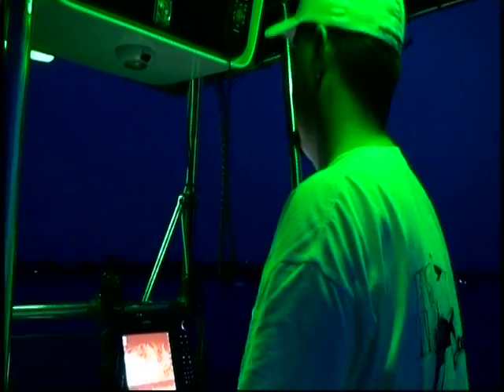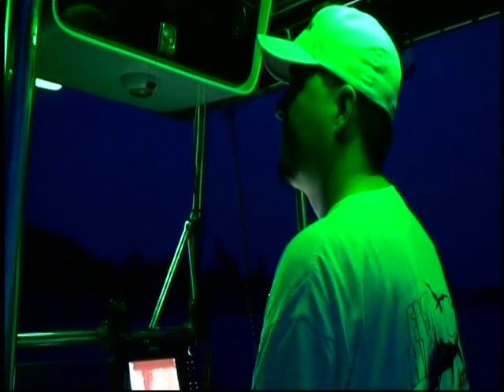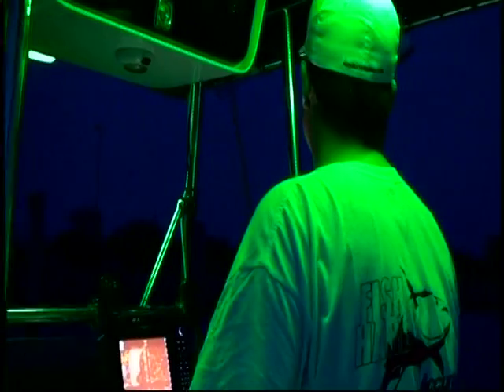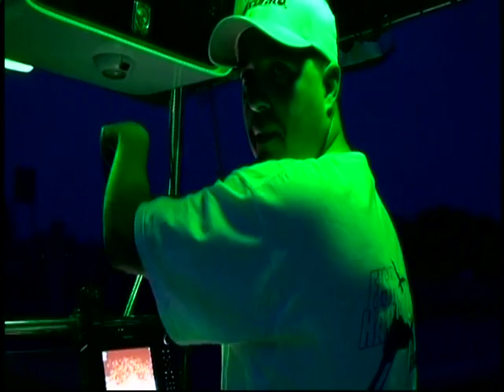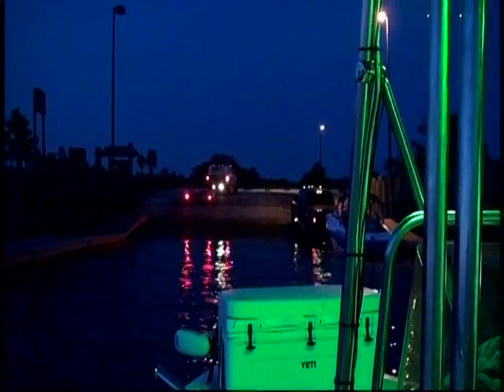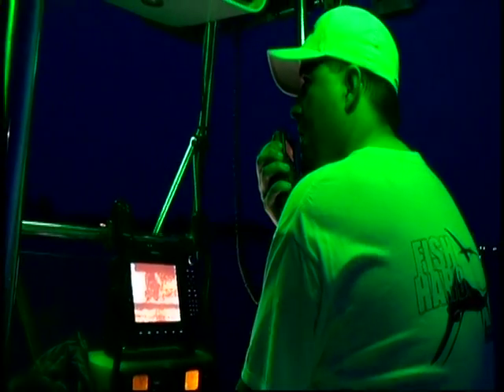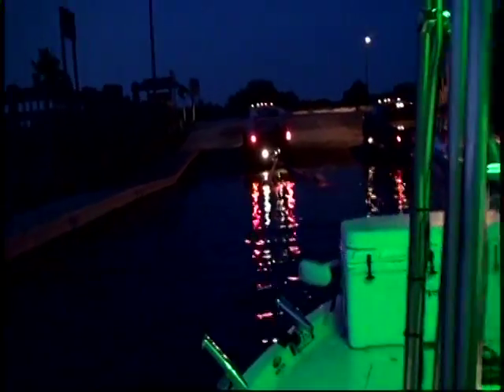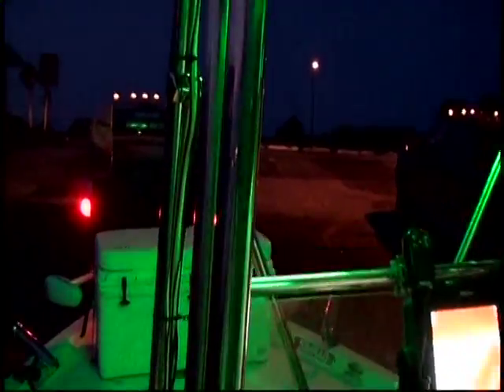Cool trick to load your boat on the trailer. VHF TRICK-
Best way to put your boat on the trailer.Stop yelling at the ramp loading-reloading getting boat straight.Simrad Rs25U/E VHF with remote handset. EASIEST WAY TO LOAD BOAT!